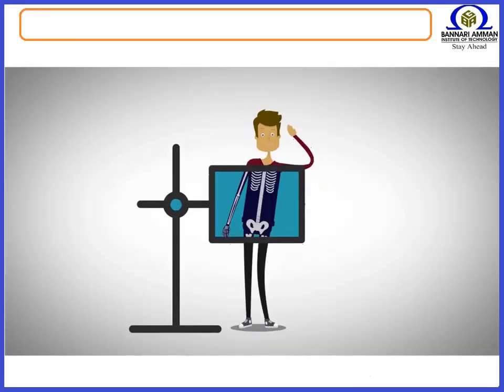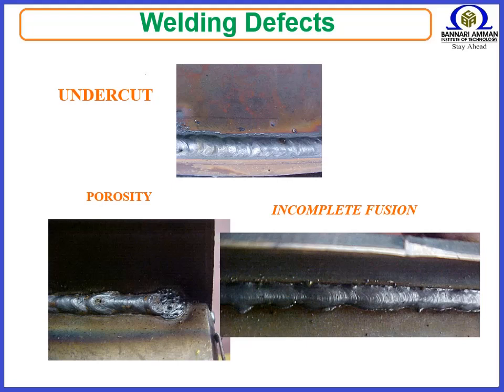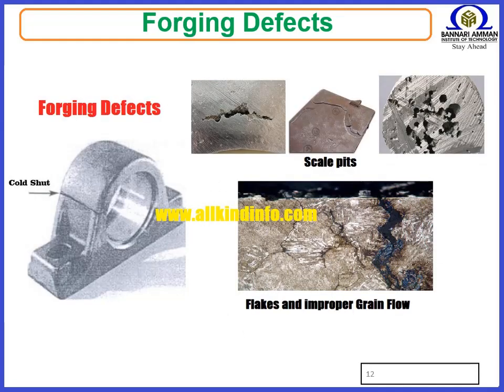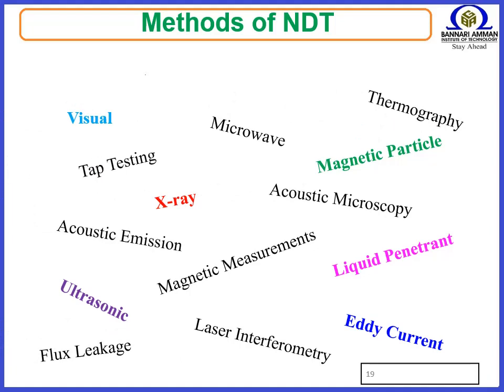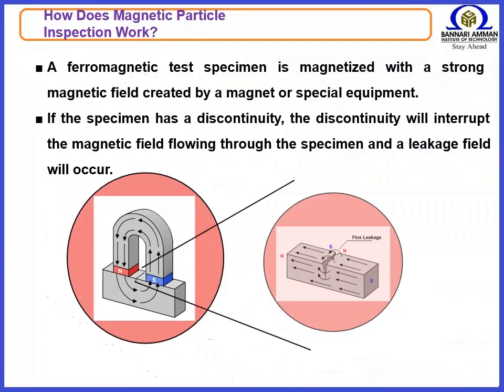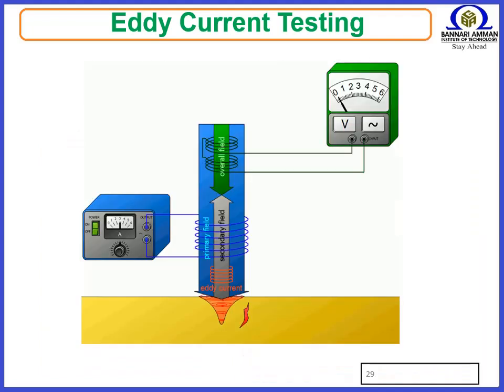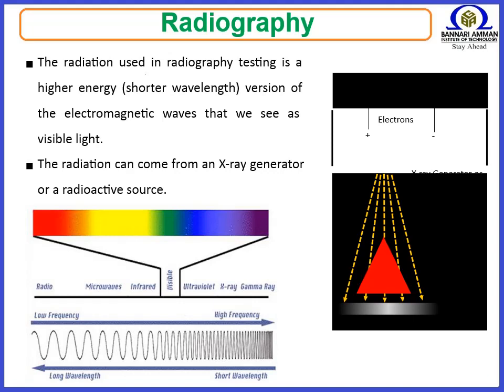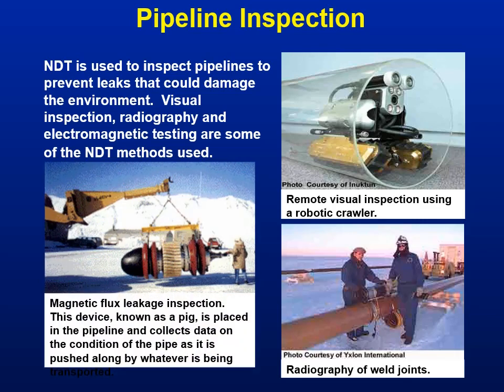Non destructive Testing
INTRODUCTION TO NON DESTRUCTIVE TESTING